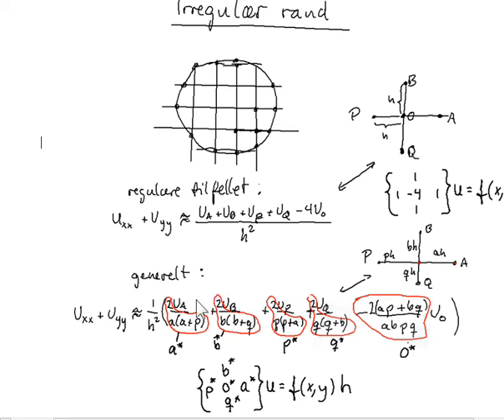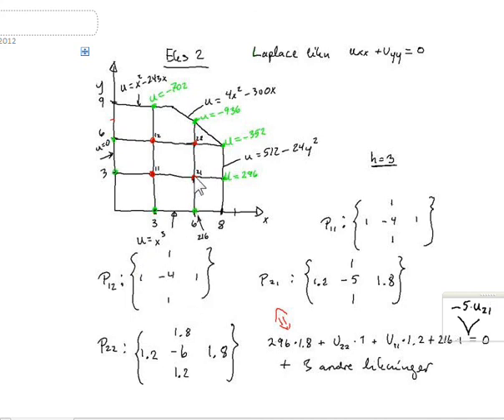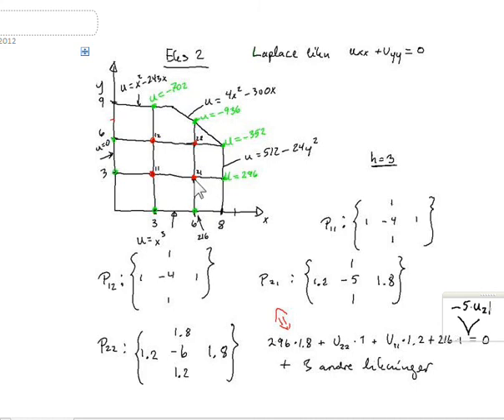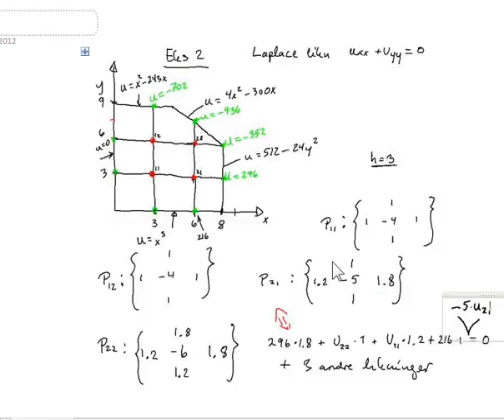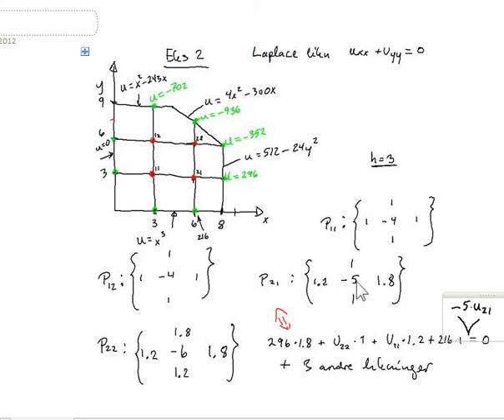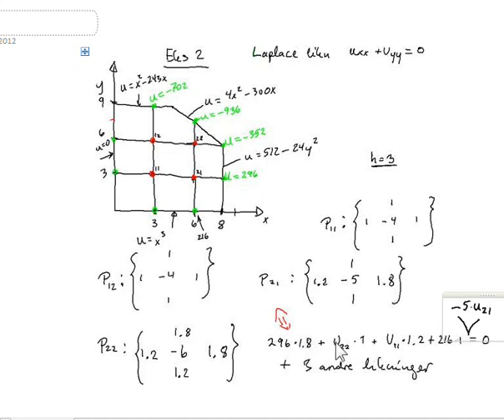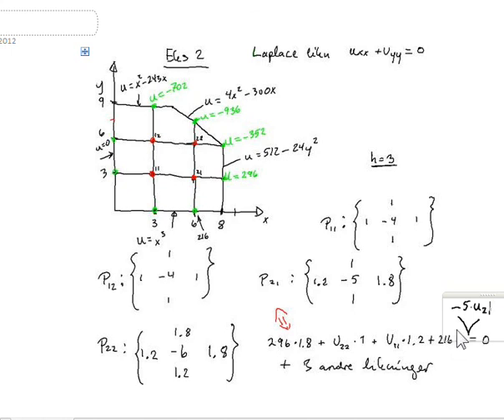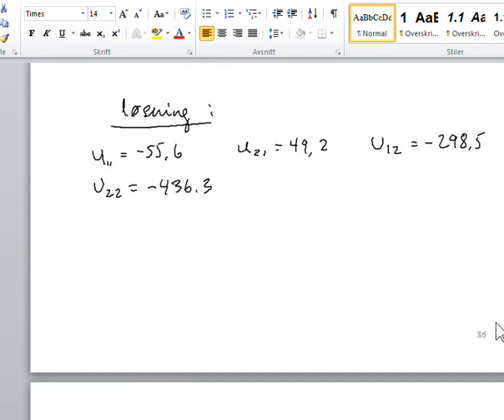Example of irregular boundaries